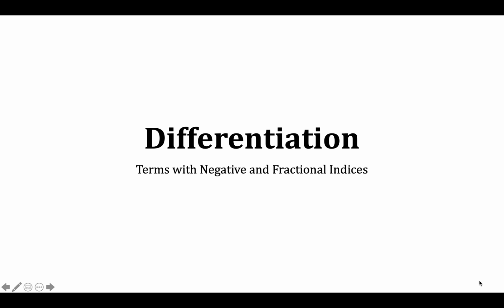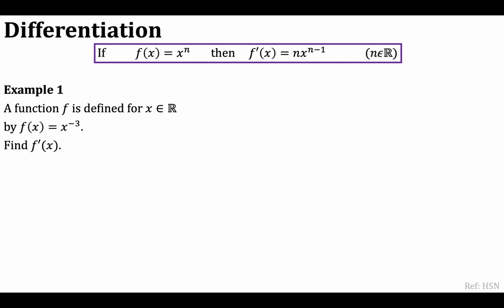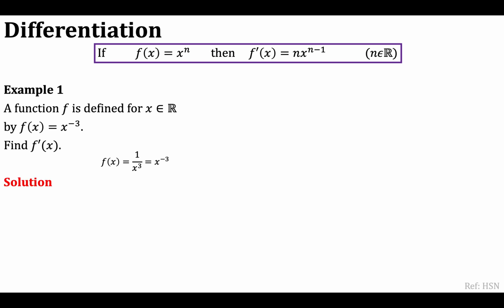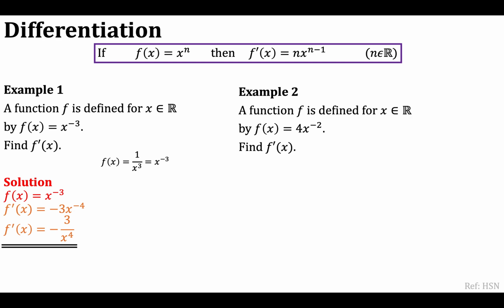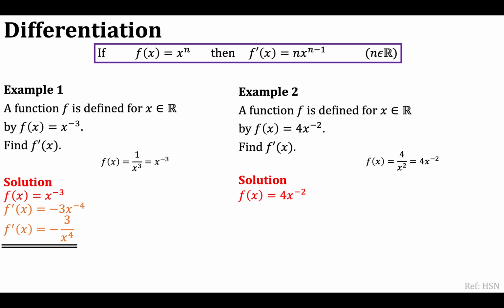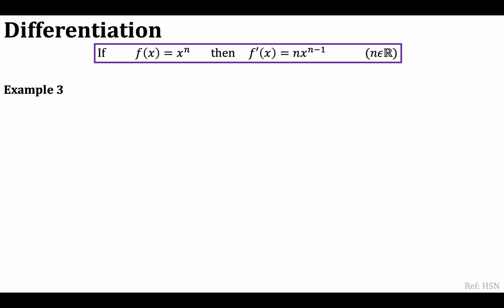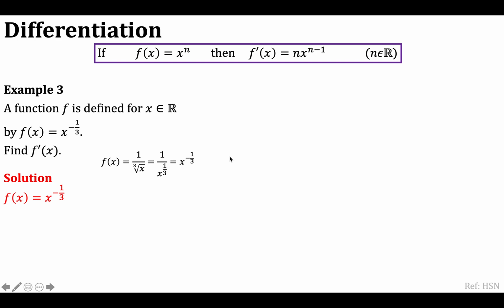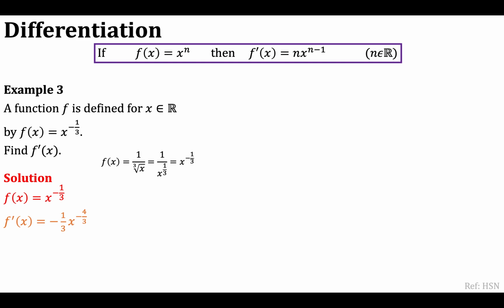3. Terms with Negative and Fractional Indices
SQA Higher Mathematics - Differentiation - 3. Terms with Negative and Fractional Indices